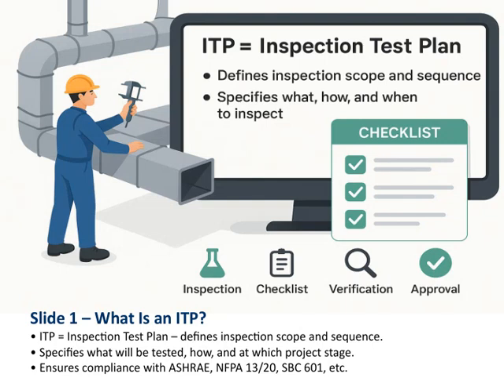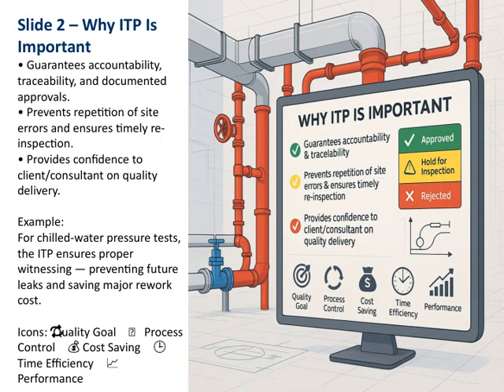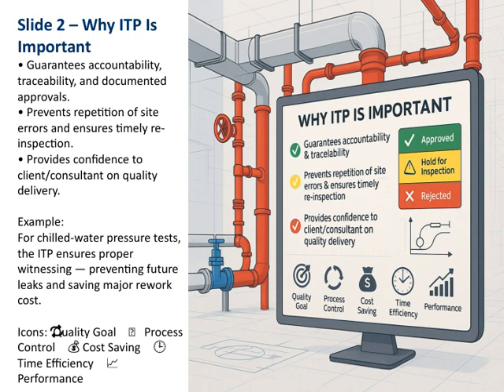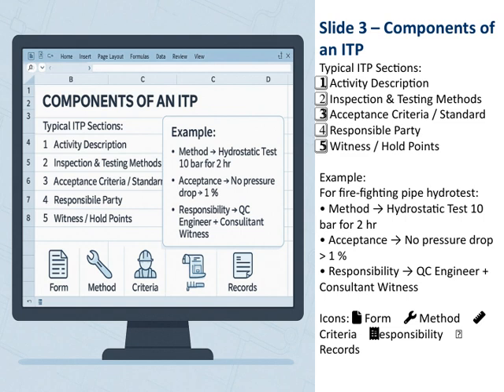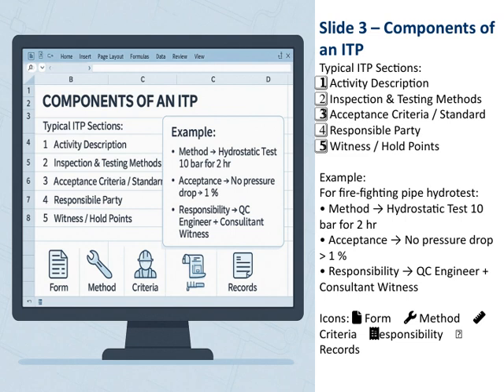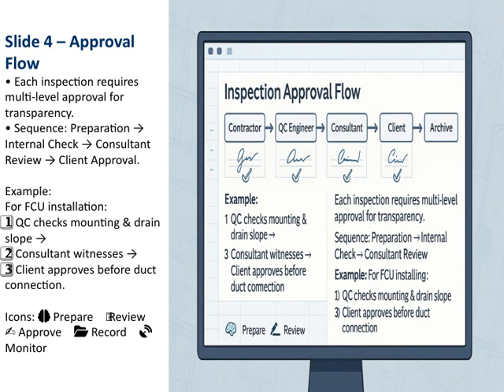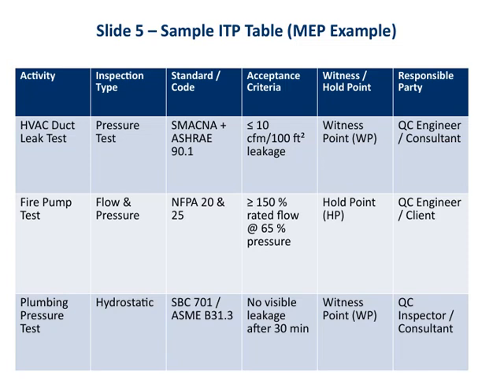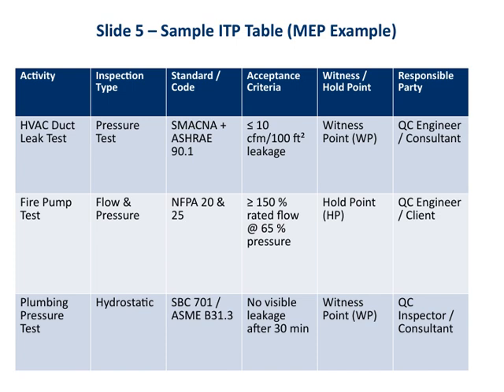Inspection Test Plan (ITP) Explained| Full MEP QA/QC Process – Importance, Components, Approval Flow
Inspection Test Plan (ITP) Explained | Full MEP QA/QC Process – Importance, Components, Approval Flow & Real Example

📘 Description:
In this video, we dive deep into the Inspection Test Plan (ITP) — the backbone of every quality assurance and control process in MEP construction projects.
You’ll learn:
✅ What is an ITP and why it matters in QA/QC.
✅ How it ensures transparency, accountability, and compliance with ASHRAE, NFPA, SBC, and ISO standards.
✅ The key components — from inspection activities and acceptance criteria to responsible parties and hold/witness points.
✅ The approval flow between contractor, QC engineer, consultant, and client.
✅ A real Excel-style ITP example for HVAC, fire-fighting, and plumbing systems.

This guide is perfect for QA/QC engineers, site inspectors, and project managers who want to standardize inspections and avoid rework.
Boost your technical presentation and documentation skills with this professional, visually designed ITP workflow.